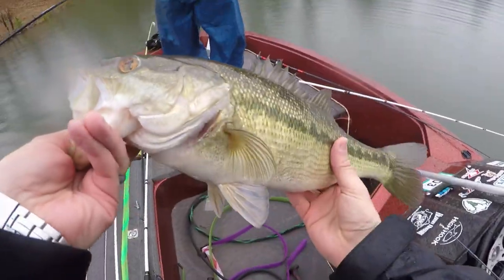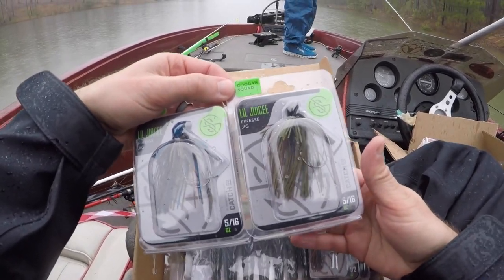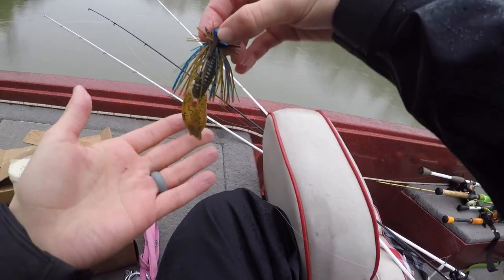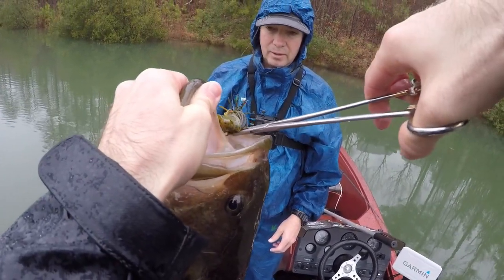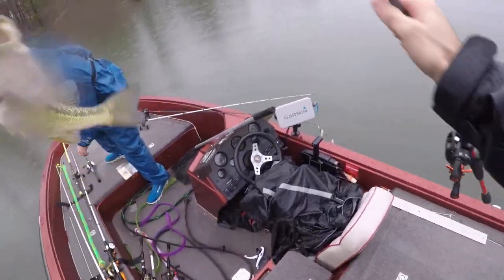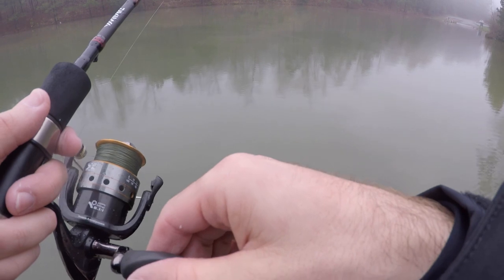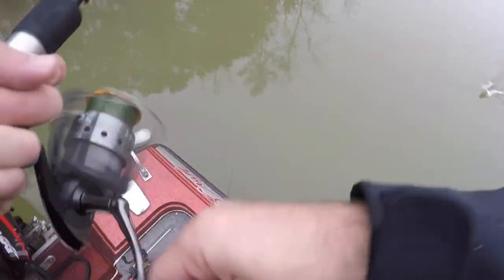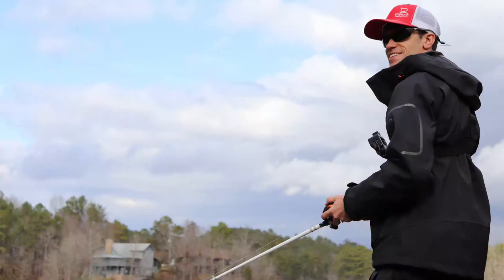FINESSE fishing NEWLY RELEASED baits for GIANT BASS | B Fishing